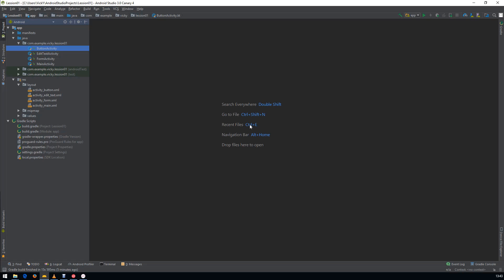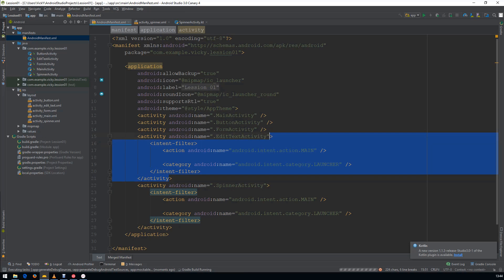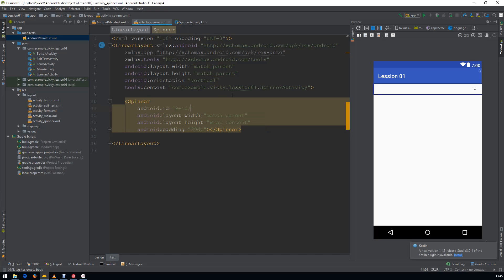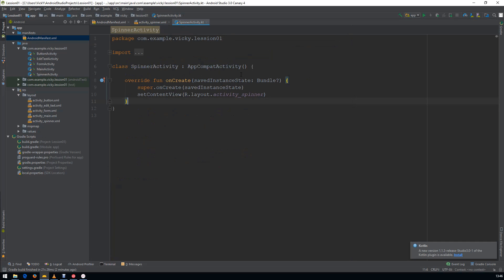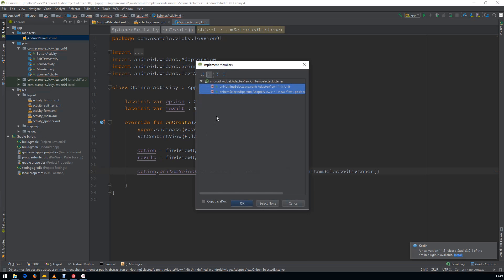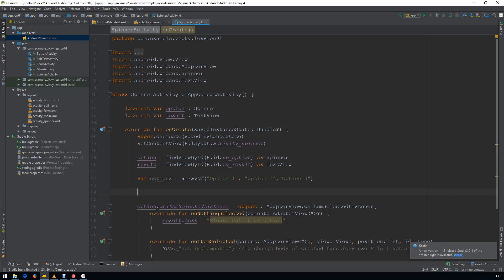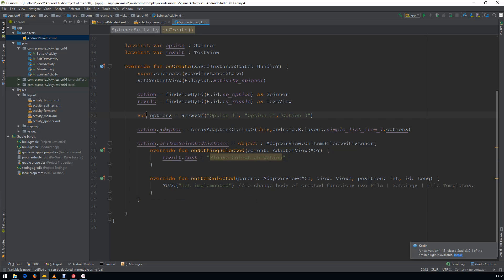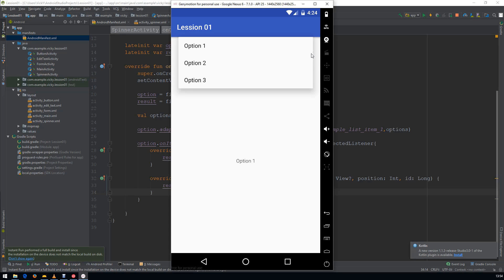Android Tutorial (Kotlin) - 12 - Spinner